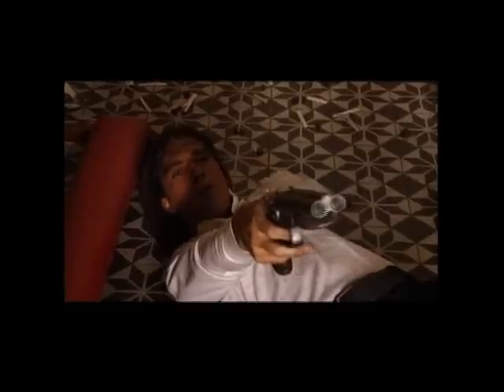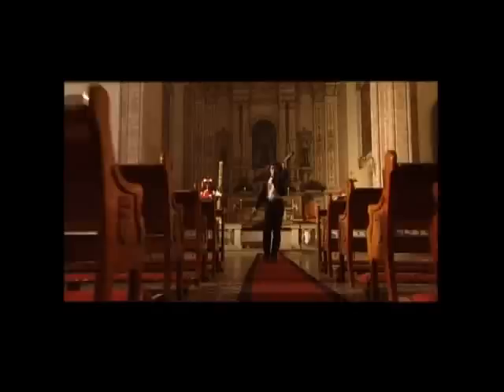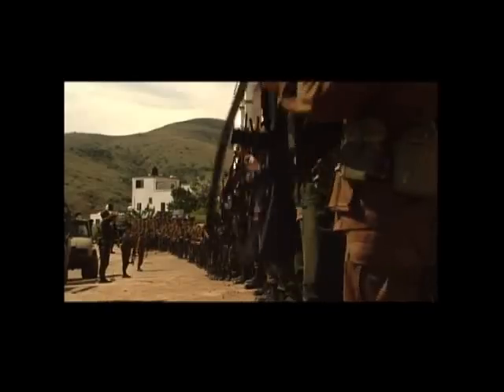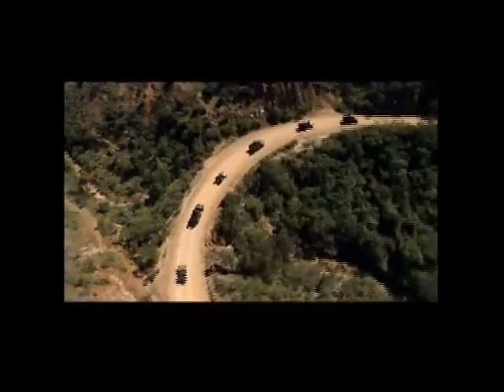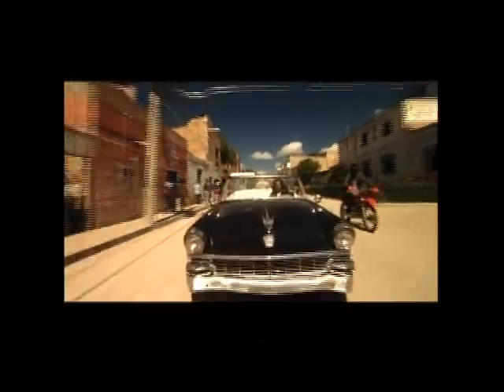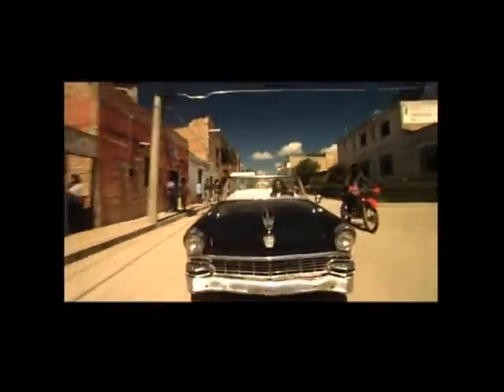10 Minute Film School with Robert Rodriguez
10 Minute Film School with Robert Rodriguez